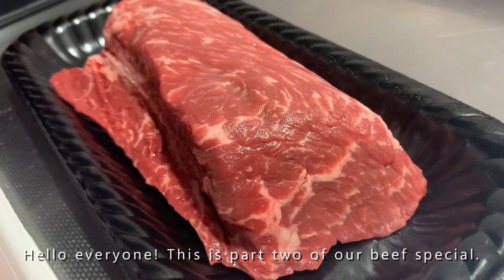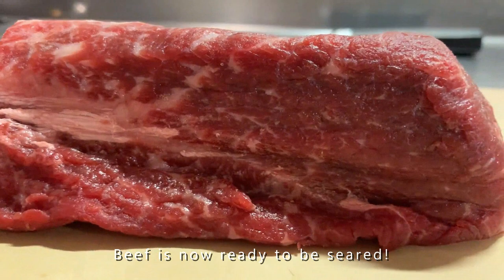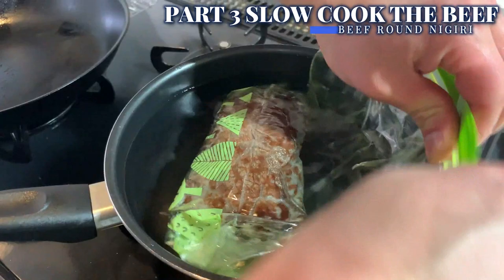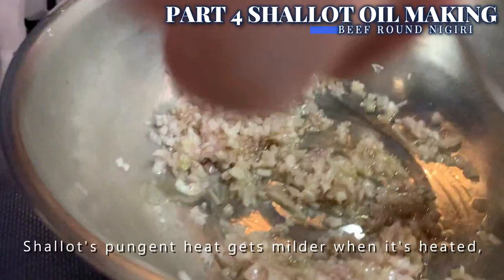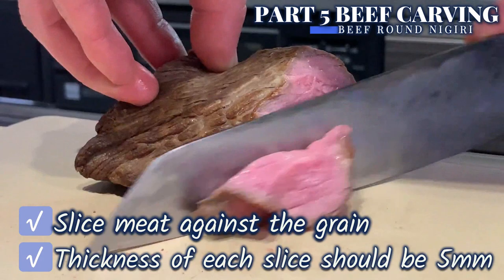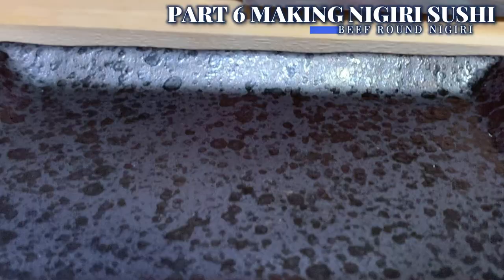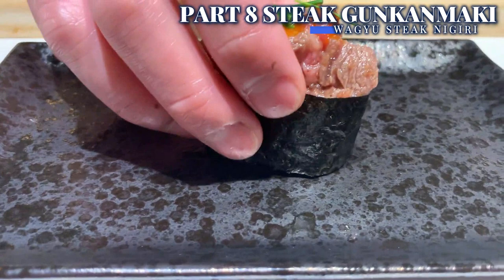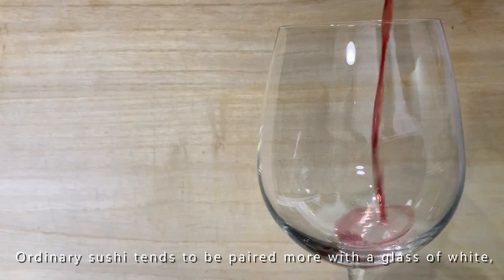【Making Beef Sushi on a budget】How to turn a stiff beef round into $$$ sushi!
This is a part two of our Beef special episode!
We are featuring how to make sushi roll and nigiri out of a stiff beef round.

Remarks:
Always take out beef from the fridge, well in advance before cooking.
Bring it back to room temperature for success in searing!!
(Forgot to mention this in the video...Gomenne!)

●U.S.A.

●Canada
Fujiya
(Vancouver, Downtown, Victoria & Richmond)

●Malaysia
Aeon Style Taman Maluri (KL)

●France
ACE MART MALL(Paris)

●Thailand
UFM Fuji Super (Bangkok)

In loving memory of our beloved grandad who celebrated life for amazing 99 years.Hello everyone, welcome to another episode of Akira's Sushi At Home!

Today we are introducing you how to make wagyu beef sushi!
It isn't an ingredients we use at Edomae-sushi restaurant,
Akira san has transformed COSTCO's wagyu into
high-end edomae style sushi.

●U.S.A.

●Canada
Fujiya

●France
ACE MART MALL(Paris)